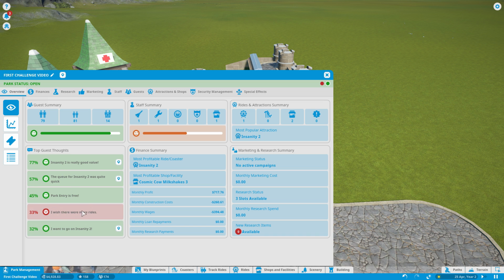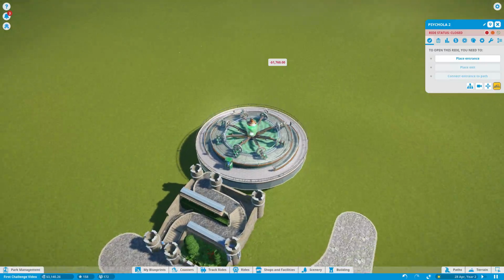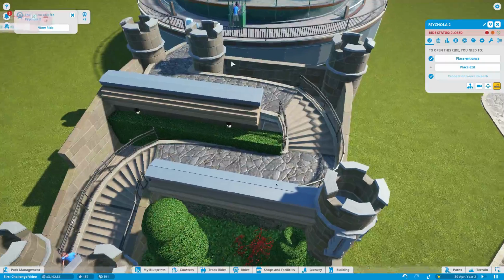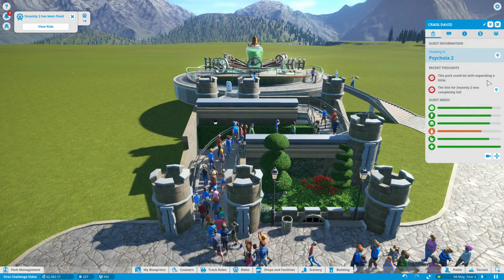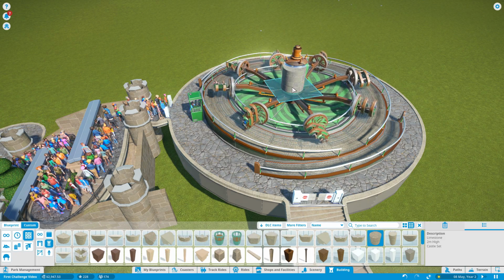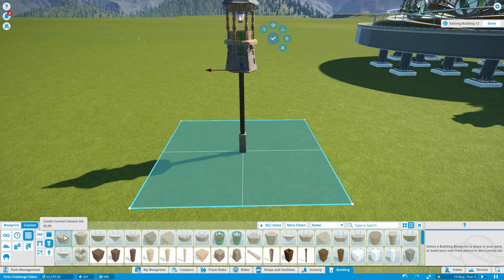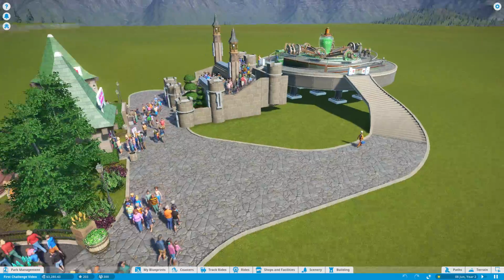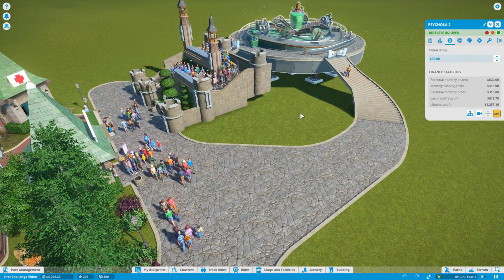Basic Ride Decoration in Planet Coaster Challenge Mode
Playing planet coaster challenge mode, from how to get started building, starting strategy and to how to make a beautiful park.

Great Days - Joakim Karud